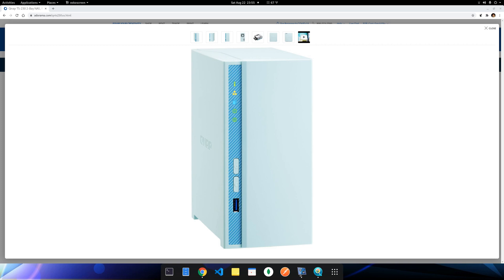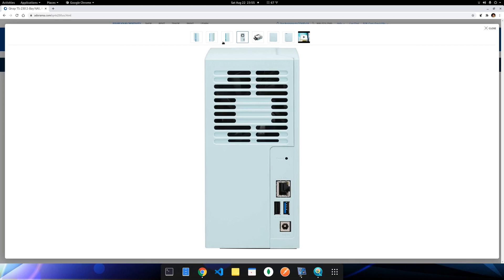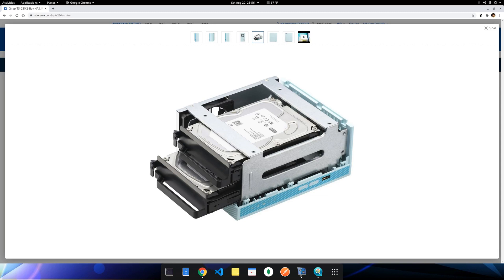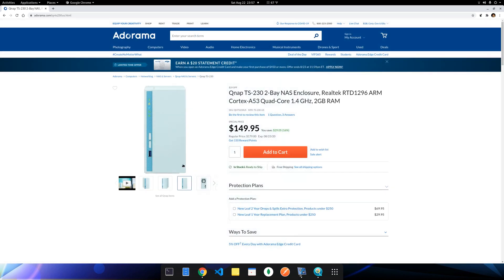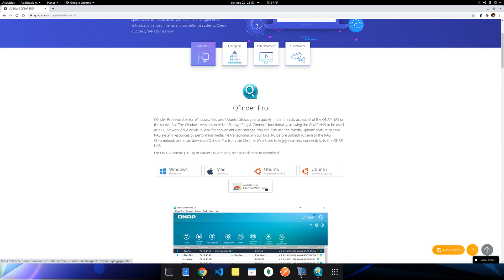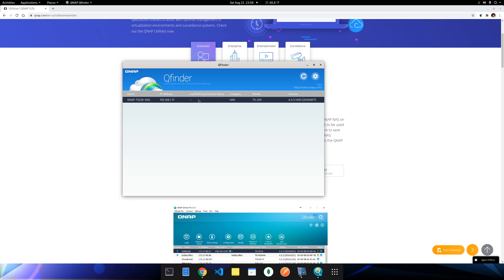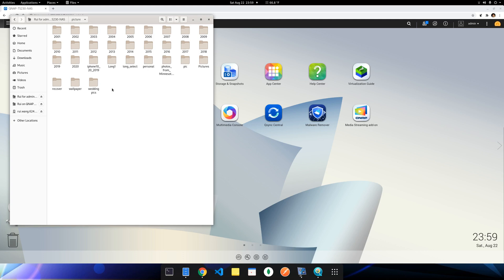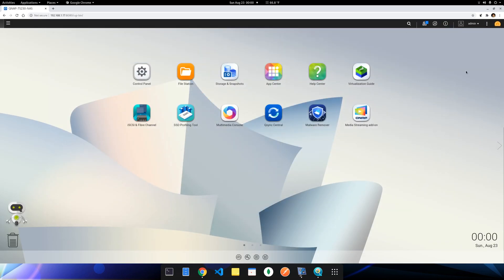QNAP TS-230 NAS enclosure review with Fedora Linux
For $150 I have no complaint.
1.4G hz quad CPU, 2GB DDR4, metal case, fan, USB3 ports + 1 USB2 (not sure what it is for), ethernet adapter, plastic hard drive rack, 2 hard drive bays.
Very easy to set up. Very quiet. A low cost solution to meet home / small business storage needs.